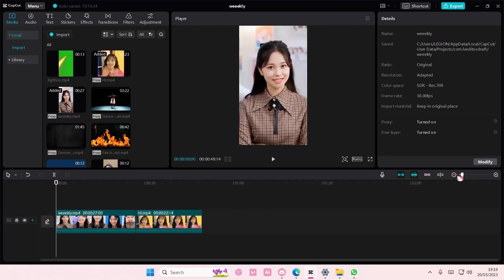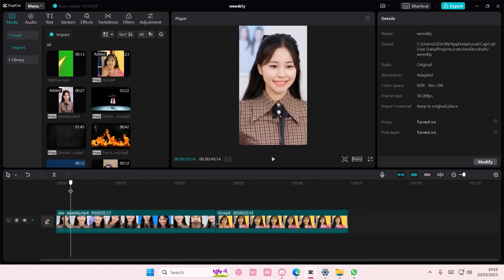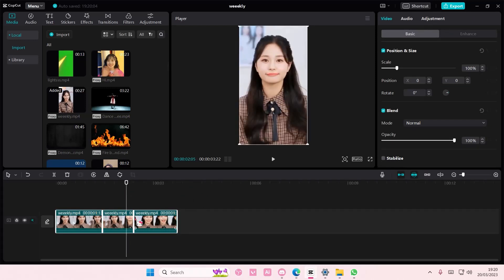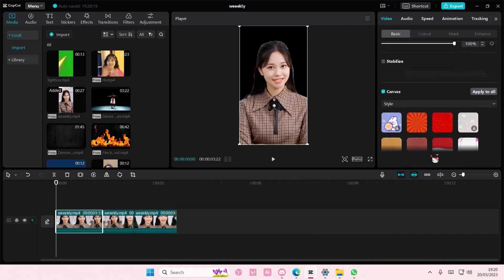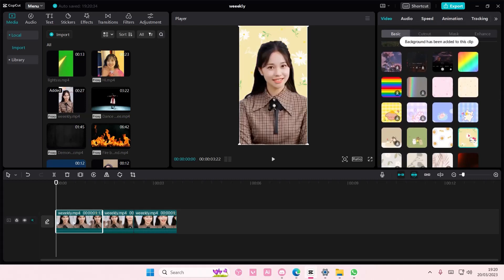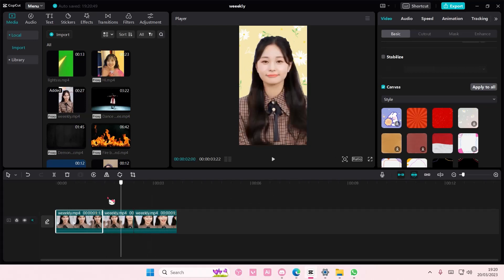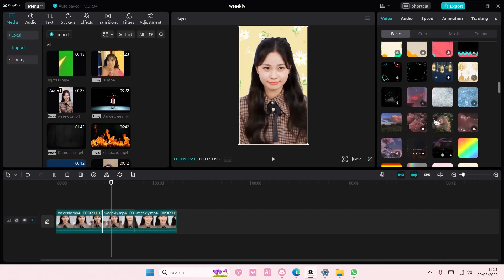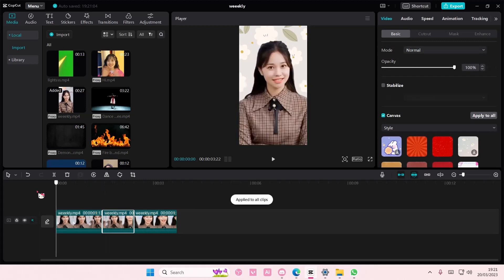Canvas On CapCut | How You Can Apply The Same Background Canvas To Your Videos In CapCut PC?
Apply the same background canvas to your videos in CapCut PC by watching this tutorial.